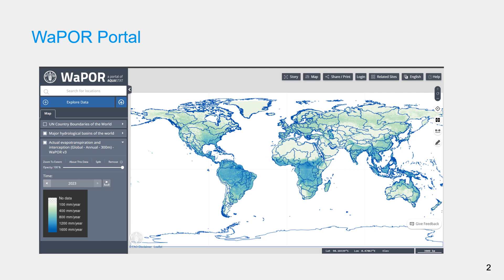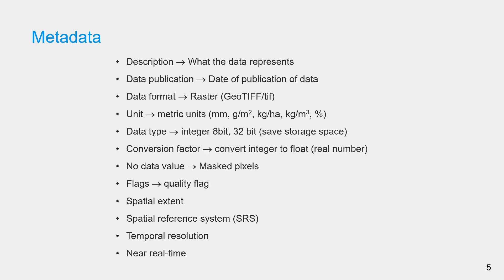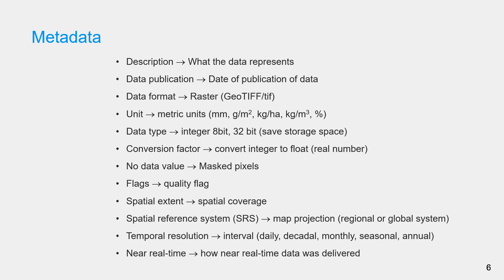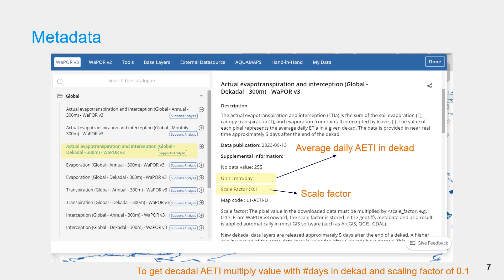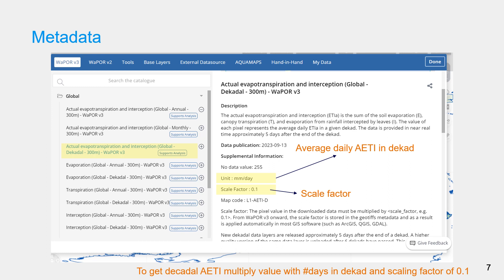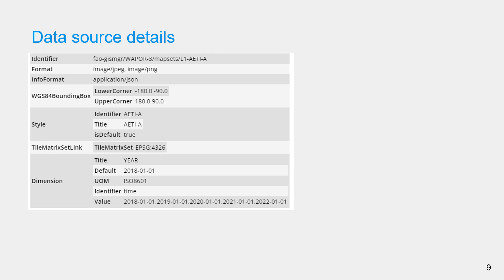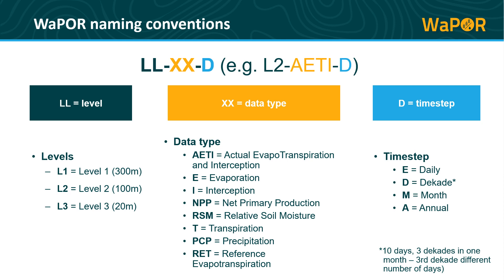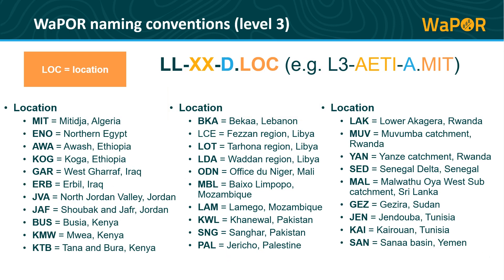[WaPORv3] WaPOR v3 data format and metadata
This video is part of the MOOC 'Introduction to WaPORv3’.